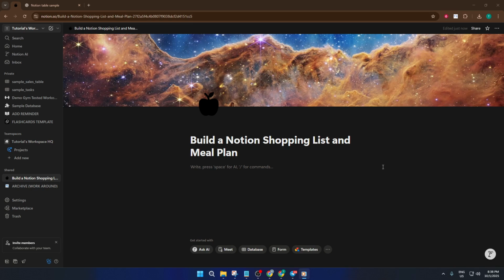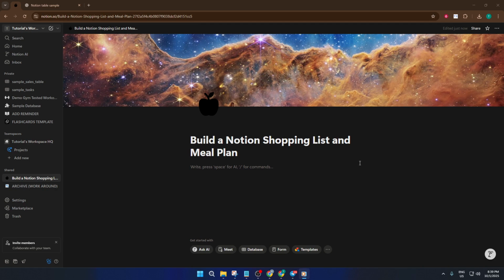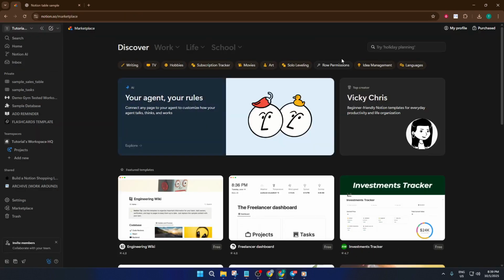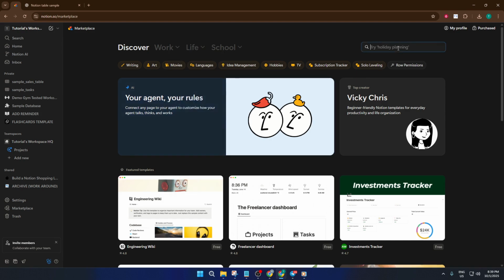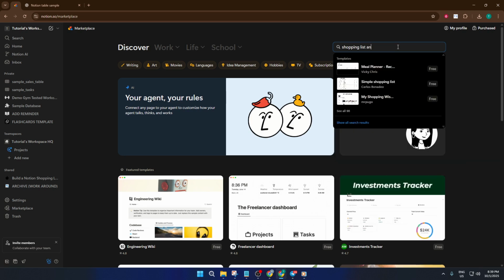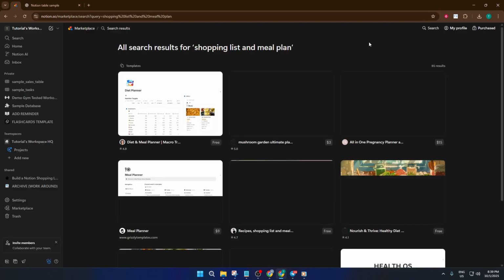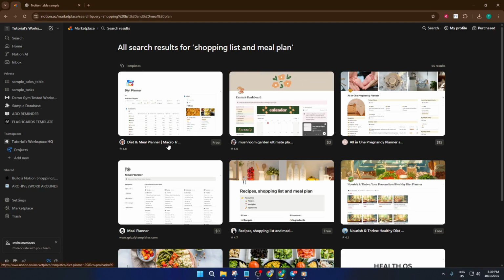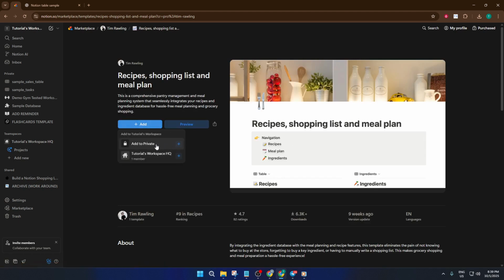How To Build A Shopping List And Meal Plan In Notion (Easiest Way) (2026 Guide)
. Learn how to create a dynamic shopping list and meal plan in Notion with this step-by-step tutorial! Whether you're on desktop or web, follow along to organize your groceries and meal prep with ease.

⏰ Timestamps:
00:00 Introduction
01:22 Setting up your Notion workspace
03:40 Building a shopping list template
07:10 Adding categories and customizing properties
10:25 Creating an interactive meal plan database
14:05 Linking meals to your shopping list
17:45 Using Notion filters and views for weekly planning
20:30 Final tips and exporting your list

Features covered: template creation, database relations, filters, custom views, recurring lists, mobile accessibility, and tips for sharing with family. Supported platforms: Notion Web, Desktop, and Mobile.